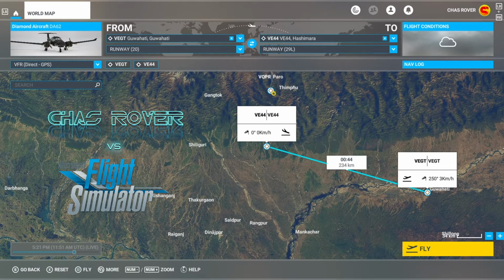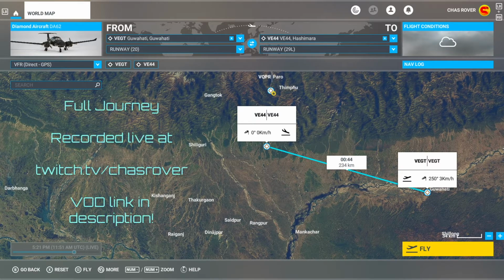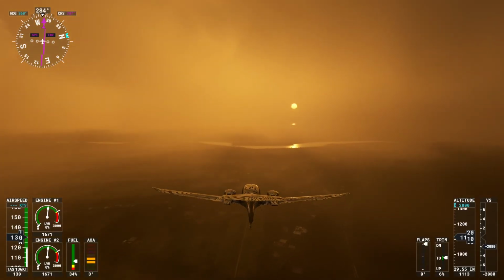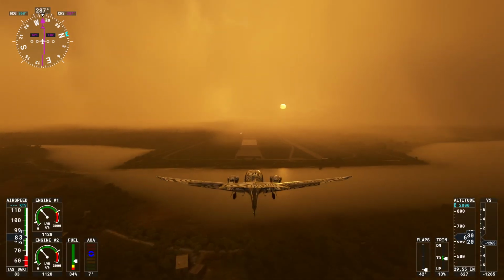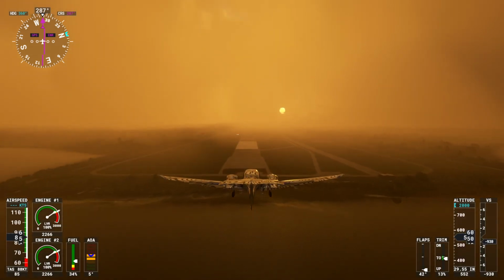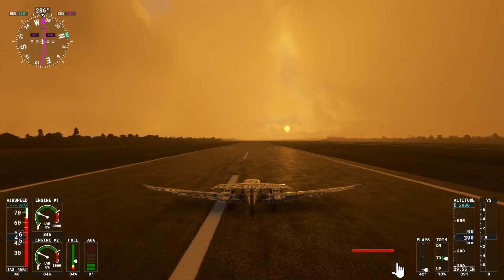Beautiful sunset! | The Rove Day 218 | Guwahati to Hashimara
Our journey through wet and wild India continues!